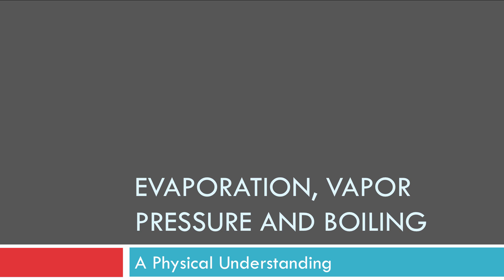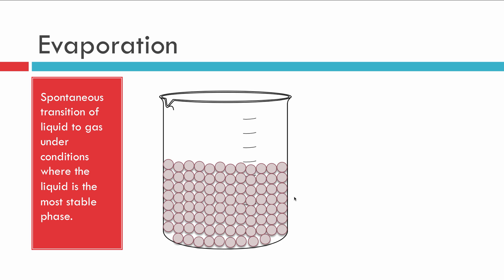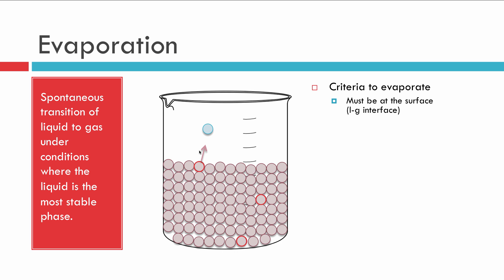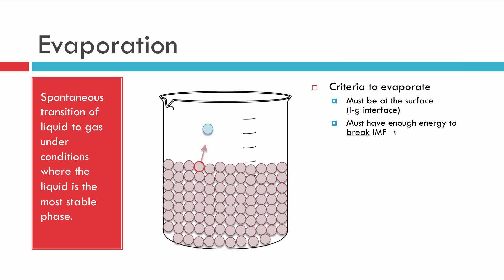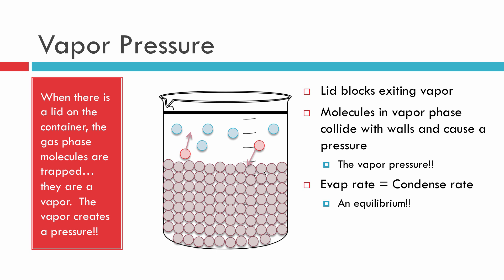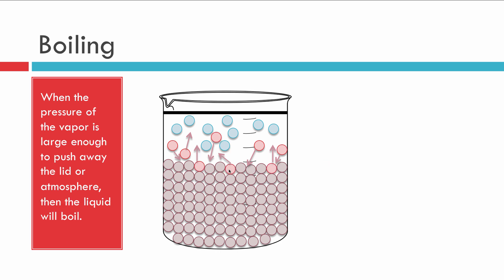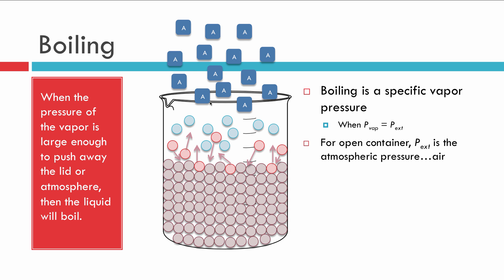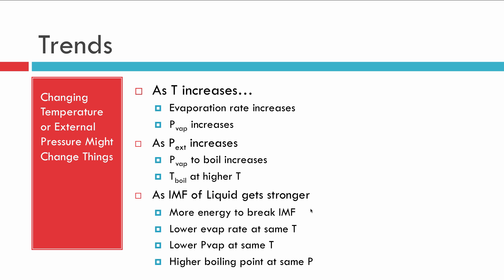Evaporation, Vapor Pressure and Boiling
A physical description of the process of evaporation and its consequences.

Develop an understanding of the how and why of evaporation. Once you understand evaporation, you have all you need to understand vapor pressure and how boiling is just a specific vapor pressure.

0:24 Stability of Phases
1:22 Evaporation
5:14  Vapor Pressure
7:35 Boiling